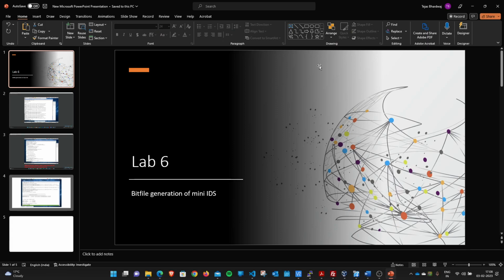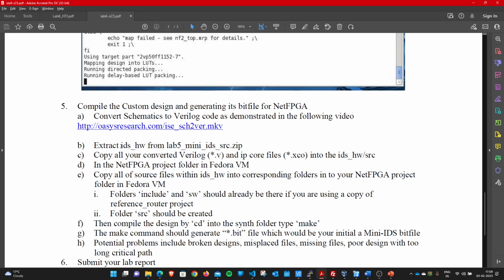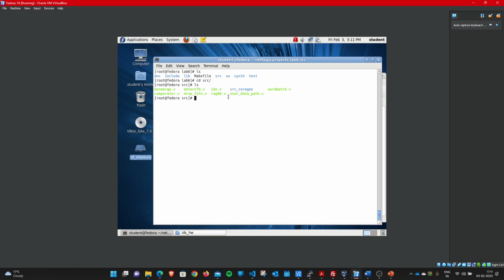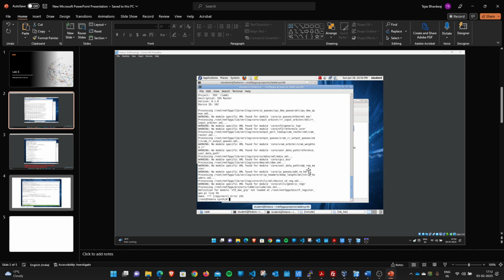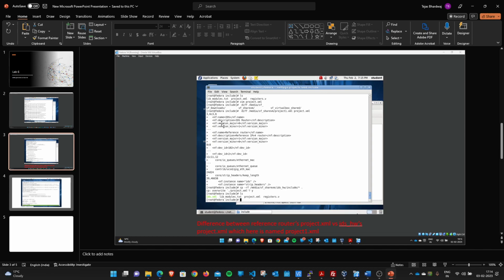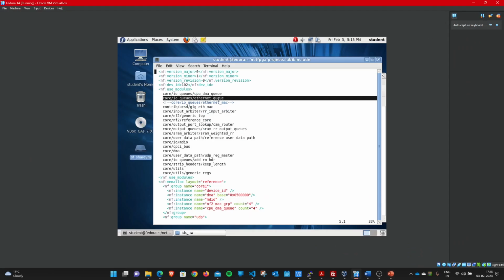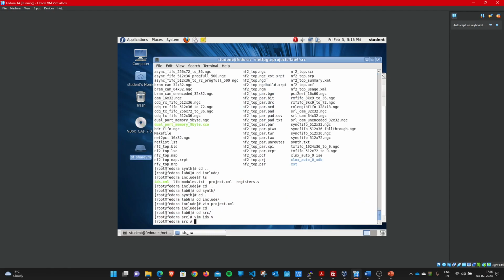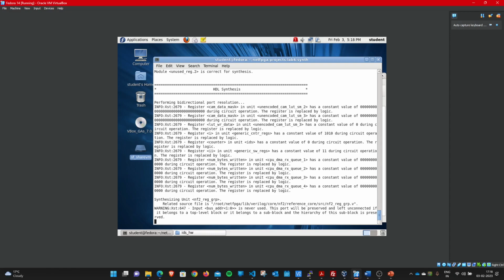EE533 Lab 6 NetFPGA Bitfile Generation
Video Demonstration for EE 533: Network Processor Design and Programming - Lab #6
NetFPGA Bitfile Generation for Reference Router and Mini IDS custom design
Instructor: Dr. Young Cho
Team members: Jasneet Singh, Harsh Kudtarkar, Tejas Bhardwaj